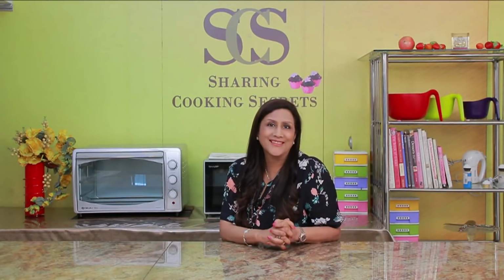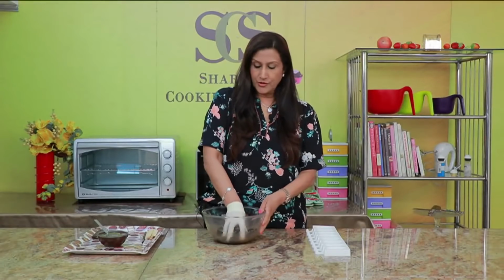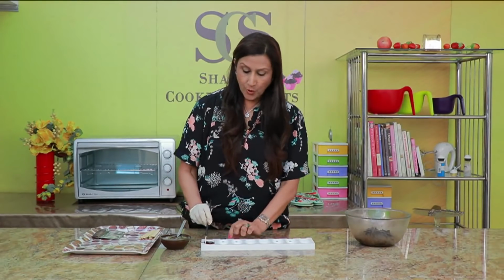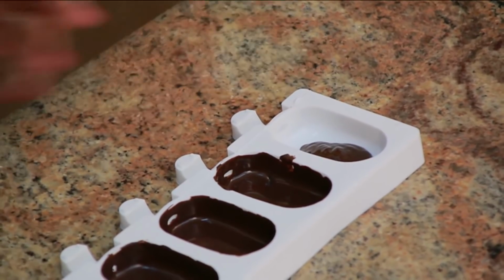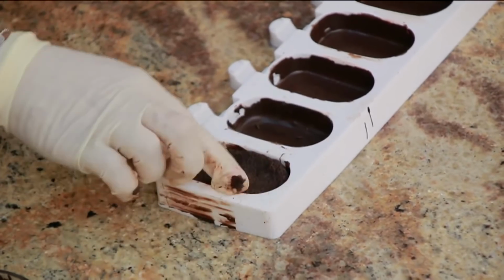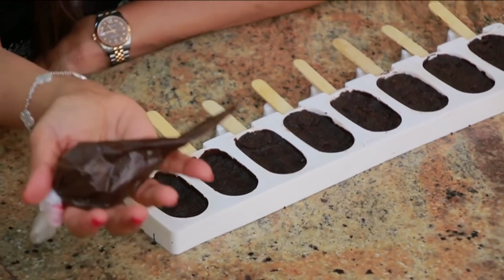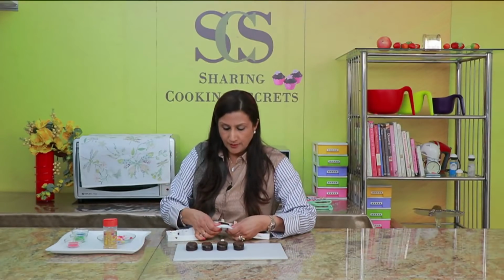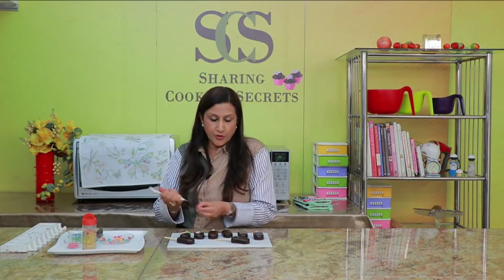Learn how to make awesome Eggless Cakesicles using Dark Chocolate, Cake Sponge and Chocolate Truffle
Ingredients

Chocolate cake sponge 150gms
Oreo biscuits crushed  50gms
Truffle sauce  100gms ( it should be set and thick )
Nutella (optional) 1 to 2 tablespoons
You can add any biscuit of your choice , you can also add any roasted nuts or praline .
About 1 cup of melted semi sweet chocolate at room temperature.
You can also use white chocolate

You can also add a few drops of any oil based food colours to make coloured chocolate cakesicles

Method

Just add all the ingredients in a bowl and make it like a dough .
Take some in ur hand and make a ball if it doesn’t form a ball easily and separates that means you have put too much of sauce so then you need to add more sponge .
If it makes a ball but is dry that means you have put less sauce . So you can add a little bit more .
Put it in the fridge for 10 minutes .

I have used a silicone cakesicle mould easily avail on amazon .

Using a small clean paint brush coat each cavity of the cakesicle . Do one cavity at a time and keep
tapping the mould so the chocolate becomes uniform. Make sure the melted chocolate isn’t too warm as then the chocolate will not stick to the mould. Leave to set for about 5 minutes
Next take the cake dough and fill each cavity leaving a slight gap. Freeze for 10 mins .
Using an icing bag fill each cavity with the melted chocolate  Do one at a time and keep tapping the mould . This is really important . If the chocolate starts hardening just use a hair dryer to soften it . Pls keep in the fridge overnight . Sorry by mistake I said freezer in the video 🙈
Remove the cakesicles gently from the moulds and decorate as shown.
I have used some chocolate designs taken out from
silicon moulds (check below for the link for the video) , some fondant flowers , sprinkles and white chocolate .
Store in the fridge . These will last for 3 to 4 days .
You can also pack the cakesicles in plastic pouches and tie a ribbon at the end .